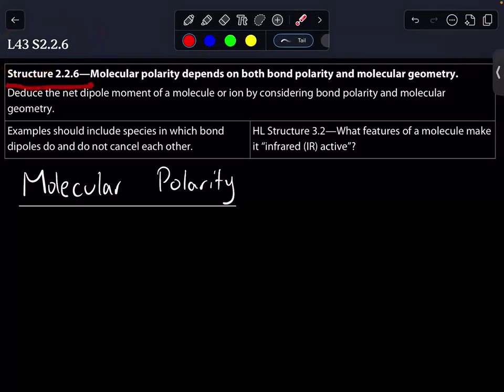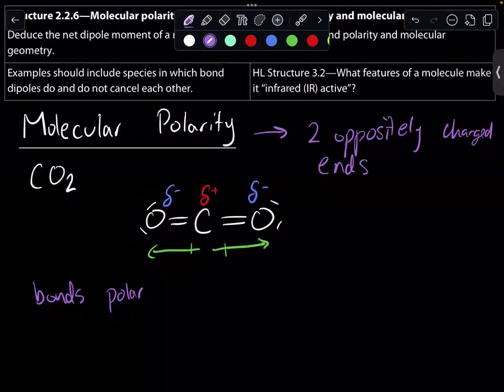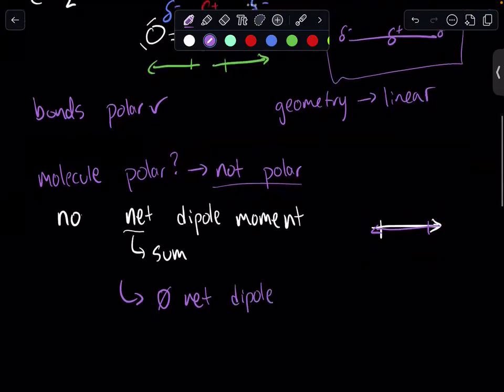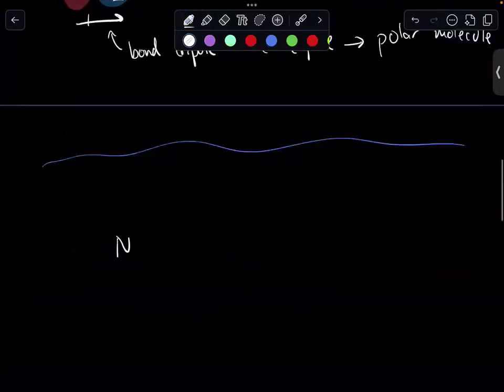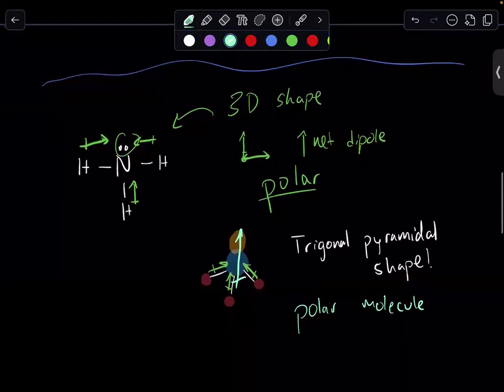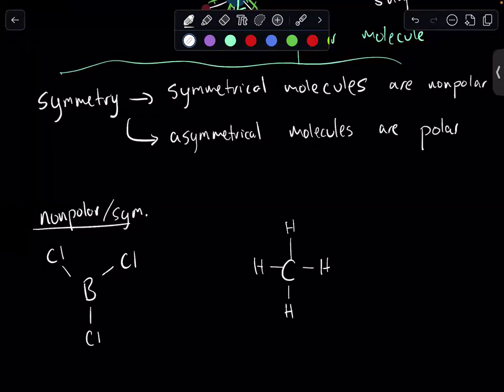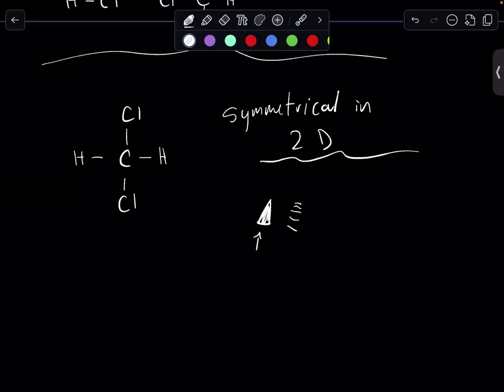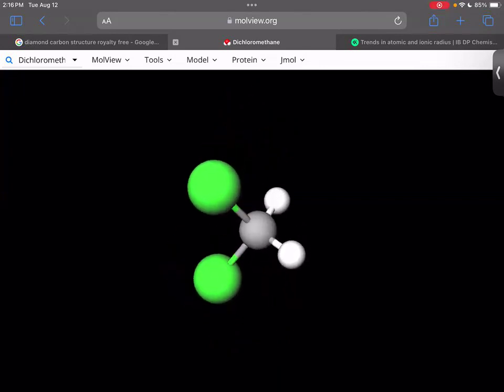Lesson 43: Molecular Polarity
Video Notes